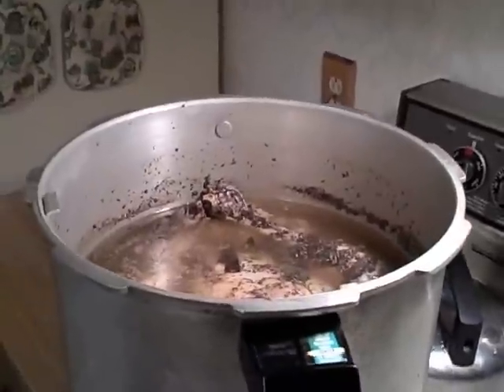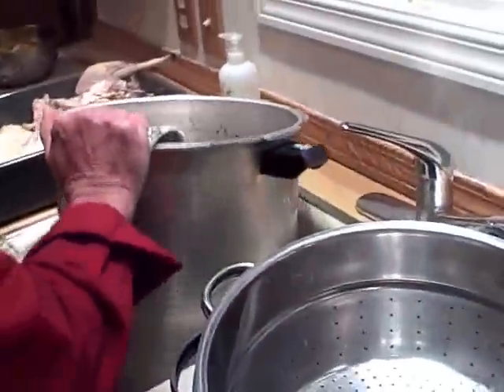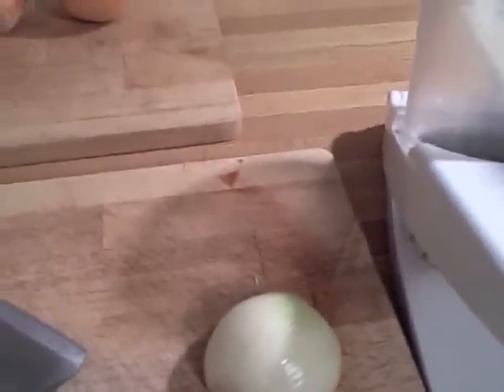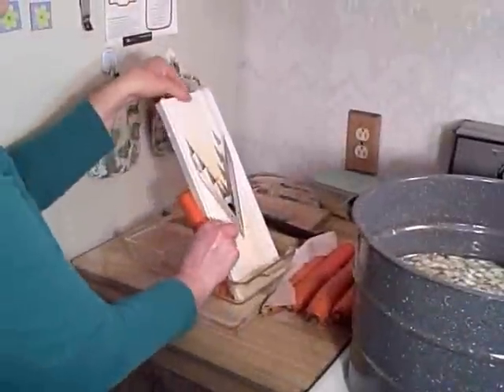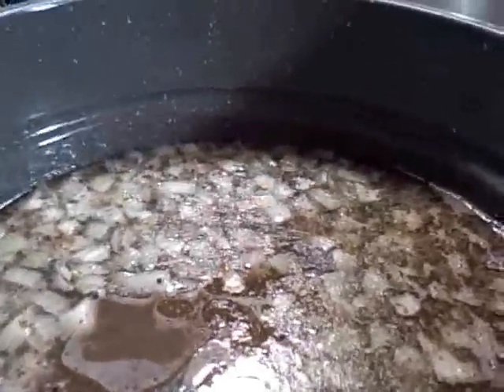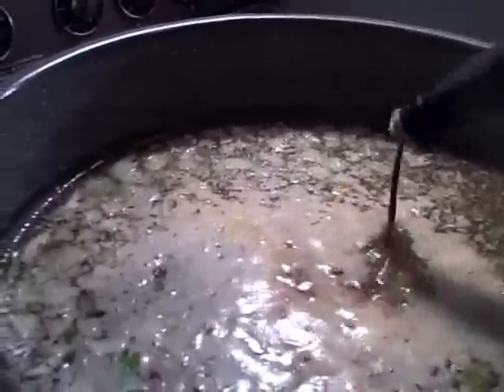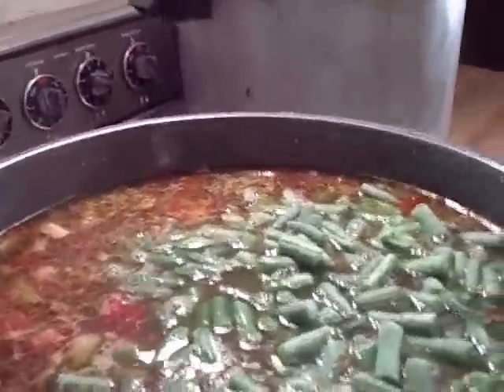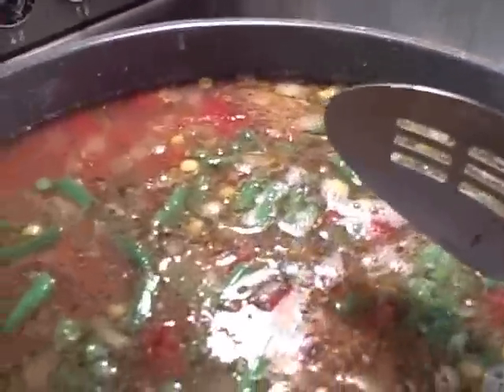How To Make + Can Turkey Soup Part 1